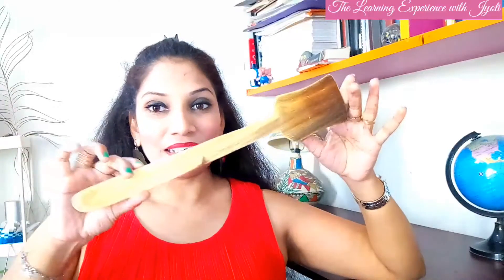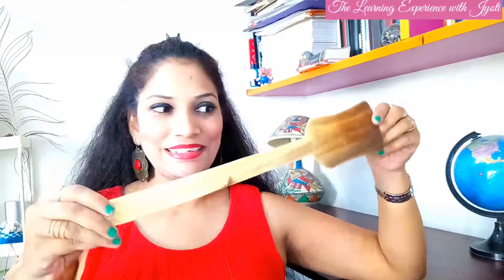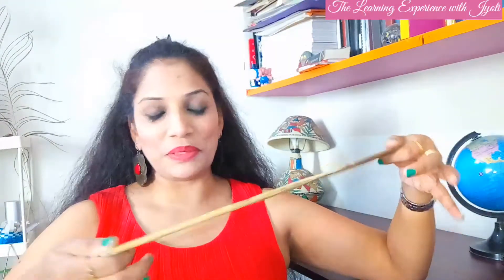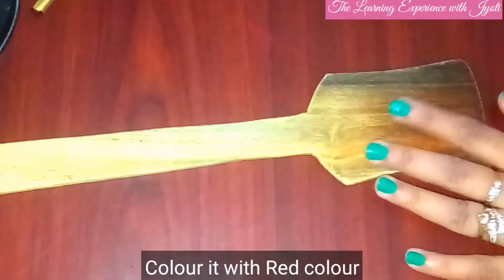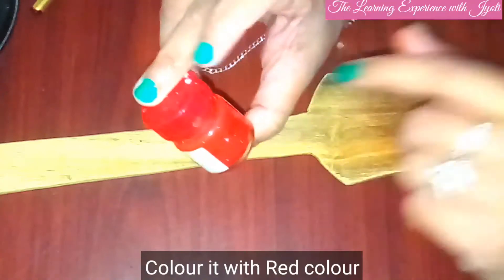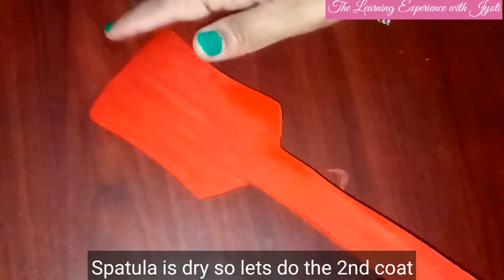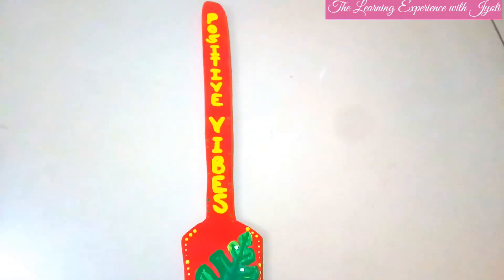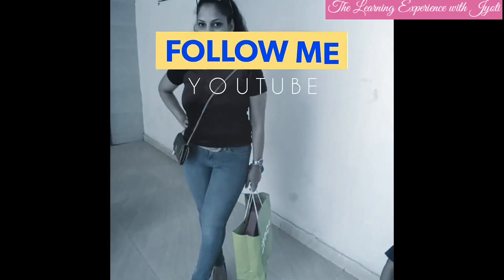SPATULA PAINTING | Spatula Art | DIY | Painting on a Wooden Spatula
What do you do to Destress yourself?
What do you do in free time?
What are your hobbies?

Watch out this Amazing Painting on a Wooden Spatula that was lying around in my kitchen since an year.

Now it can be used as a decorative piece in any corner of my home & Change the vibes " POSITIVE VIBES"

Watch this video till the end to know how to paint an wooden Spatula.